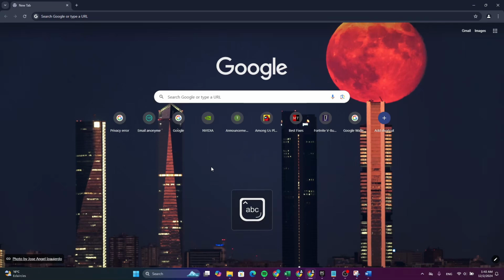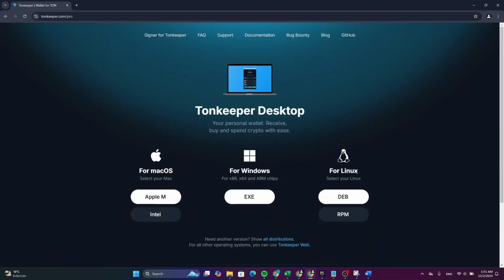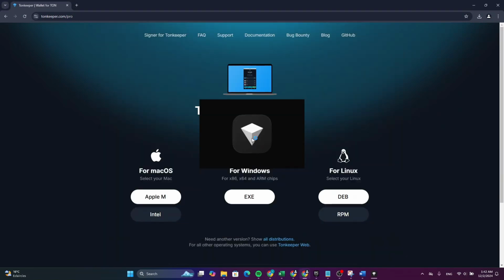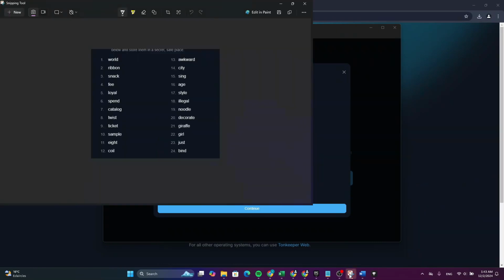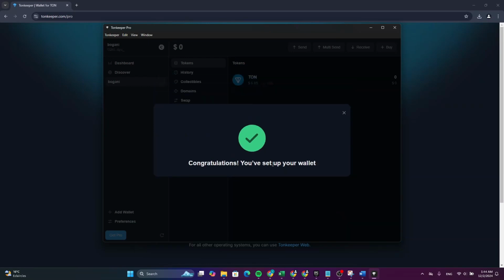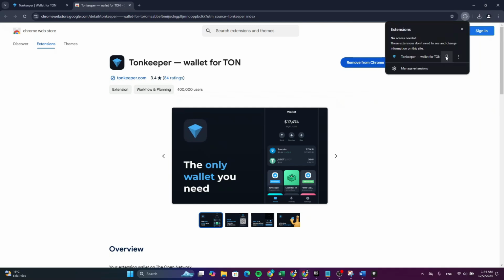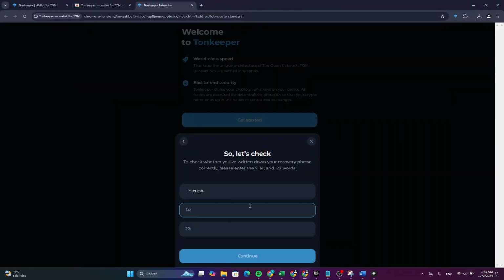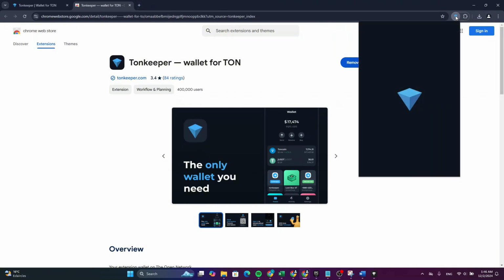how to create tonkeeper wallet on pc (UPDATE)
Learn how to create tonkeeper wallet on pc . This video will cover everything that you need to know and help you solve your problem quickly.
Stay till the end of the video to find out how to create tonkeeper wallet on pc.

Did you learn how to create tonkeeper wallet on pc ?

Do you want to see another video about how to create tonkeeper wallet on pc ?

Did you enjoy how to create tonkeeper wallet on pc ?